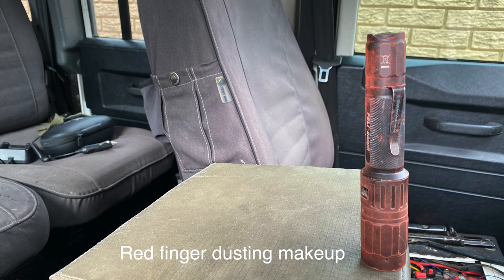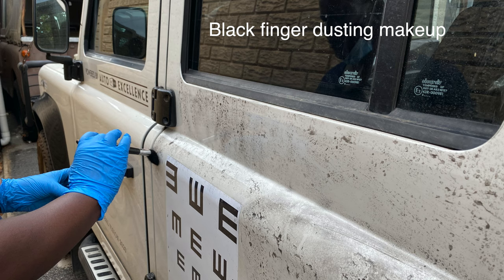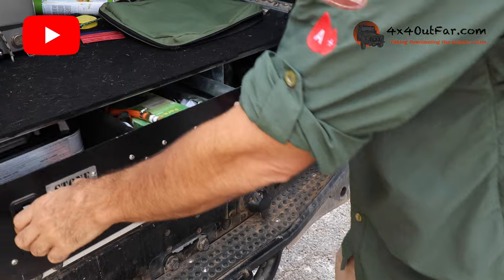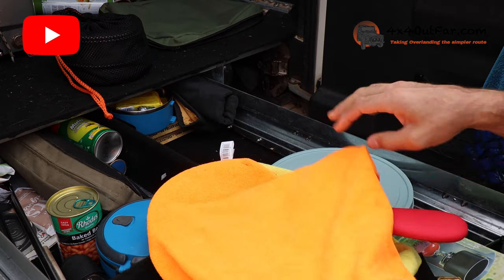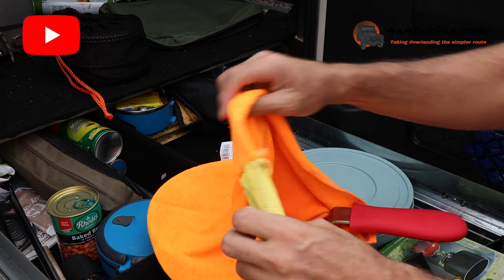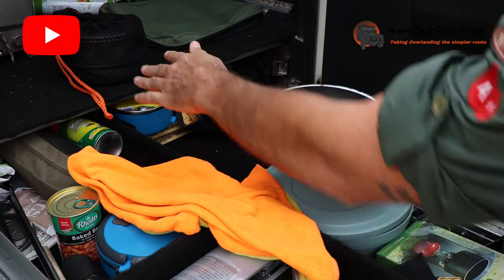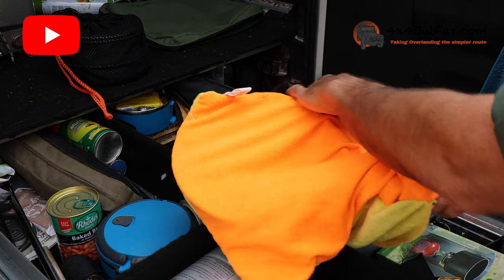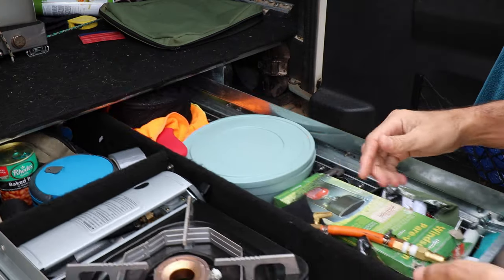Quarantine day 16 hack 16 - Pan cloth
Pan cloths are super cheap. they give great protection for something that needs love and attention